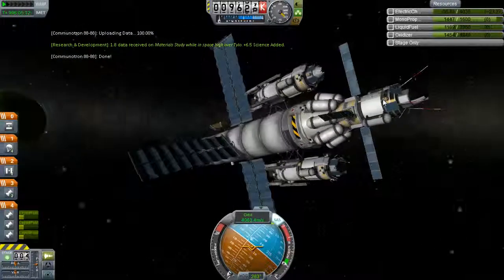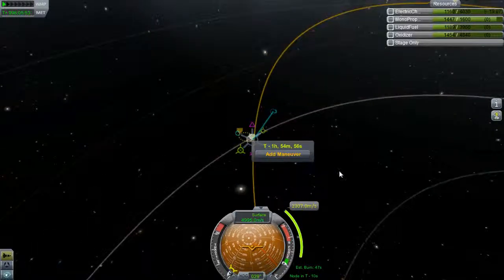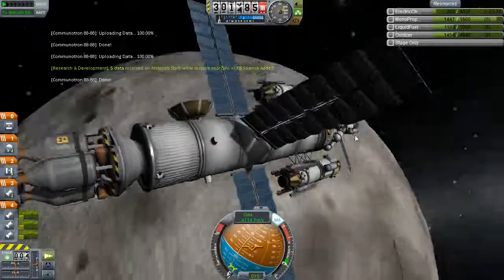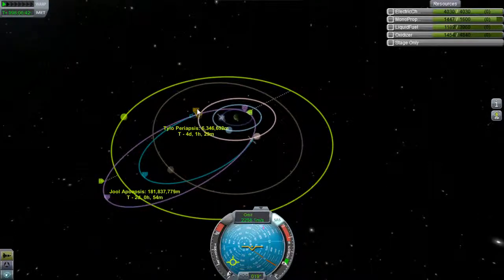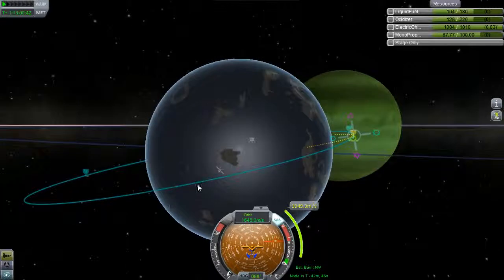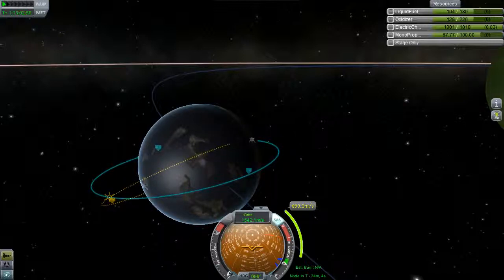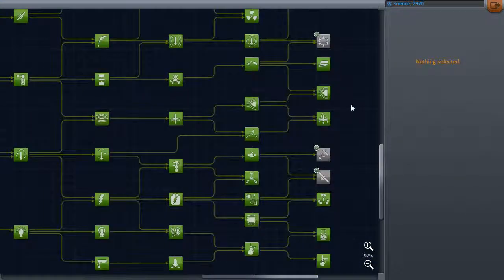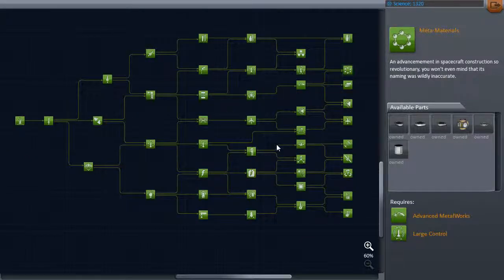Kerbal Space Program Career Mode Episode 16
In this episode of my .22 KSP career mode game, we get a lot accomplished. This episode is a direct continuation of the previous; they were recorded at the same time and split up after.

We do the close pass of Tylo with the main probe ship and get some good science there. We then plan out our next maneuver, which will hopefully get us orbiting in the correct direction while needing less than 1000m/s of delta-V.

We then go back to the probe around Laythe, and attempt a second landing.  Wile more successful this time, the ship still looses it's lower half, including the materials bay and goo canisters.  However, it does land on the land, allowing us to do seismic readings and run the other experiments.

Finally, we go back to Kerbal Space Center and check on how much science we've earned :)